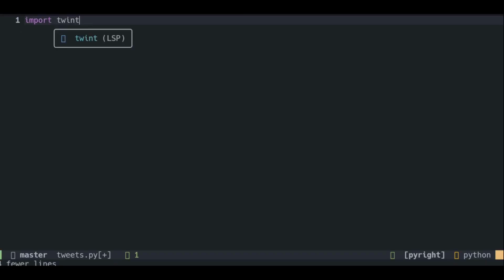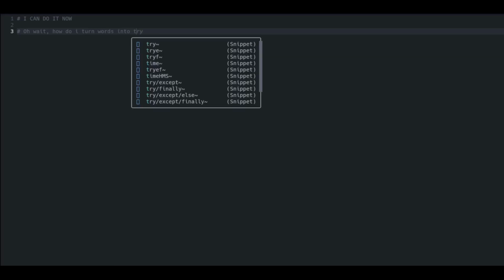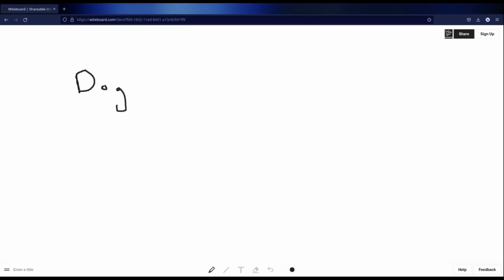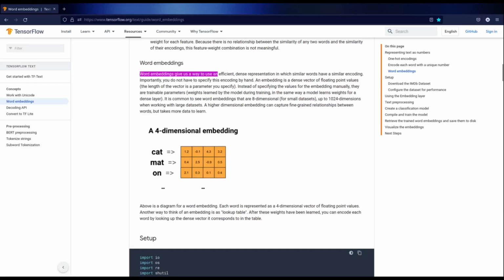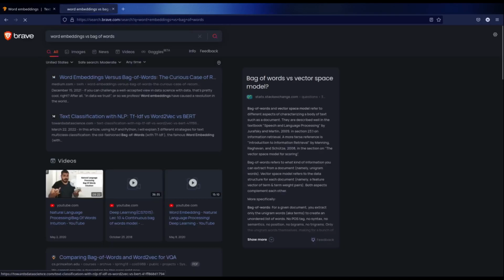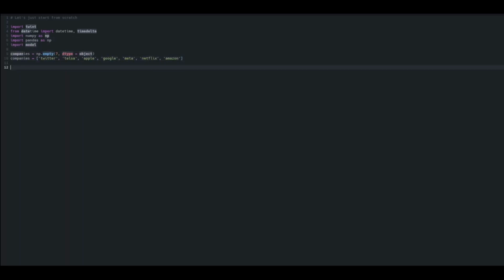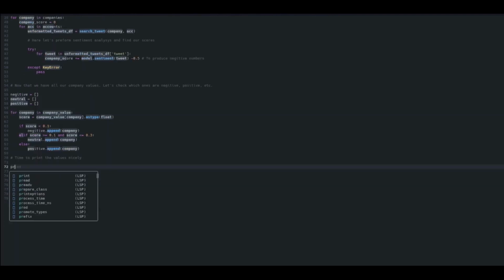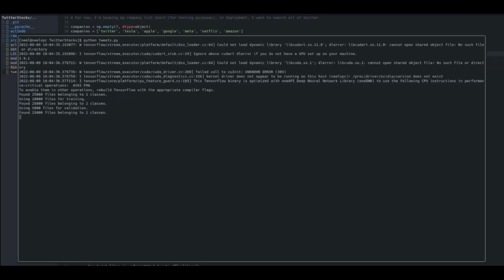Twitter Predicted The Recession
I Predicted The Stock Market Using Tweets & Sentiment Analysis

You can view the source code for this program as it is open source

Here's how I did it:

I began by creating a python file as I was going to use programming or coding to solve this problem/

I began by scraping tweets containing a specific list of companies, stored in a text file, to do this, I used an API called Twint. Twint was pretty simple to use as it is a python module.

I also used Tensorlfow to create a sentiment analysis model, I learned a bunch of new artificial intelligence (AI), machine learning (ML), and deep learning (DL) concepts. These included word embeddings, epochs, loss functions, optimizers like SDG and Adam, one-hot-encoding, Binary Crossentropy loss functions, MAE loss functions, MSE loss functions, etc.

I do want to try using other implementations of this like PyTorch, Jax, and other deep learning frameworks built mainly for Python.

By the way, if you don't know what a module is, they are other people's code that you can implement, popular modules include NumPy (although this is built in), Cython, Discord.py, PyCord, Jax, Pytorch, etc.

Using data and using modules for data science was super fun and I'll definitely do it again, so be ready!

And when the stock market may crash, I'll keep this script in handy.

By the way, if you remember me, my channel name used to be programming done right, now it's Neel's Tech Show, so you may not recognize the new name.